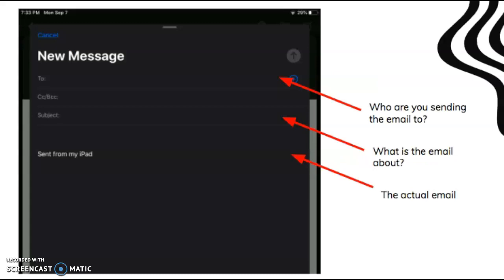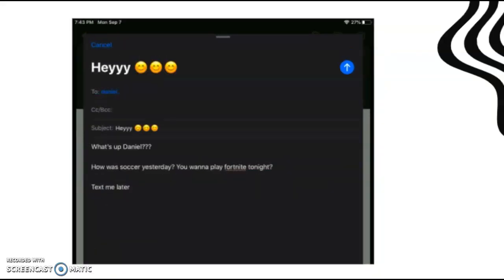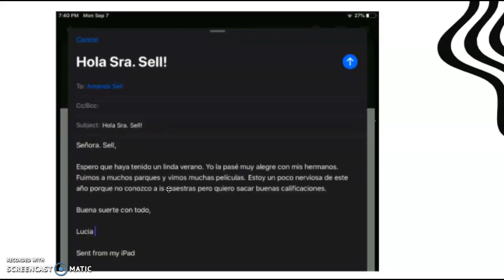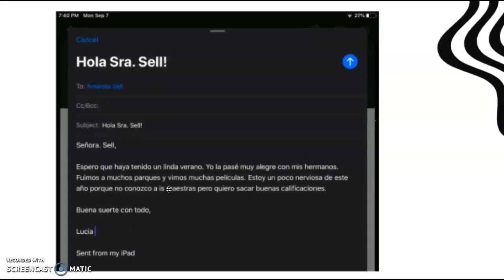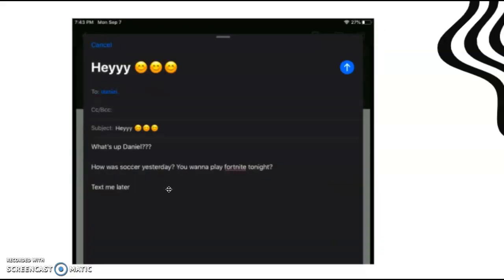Email Lesson Part 1